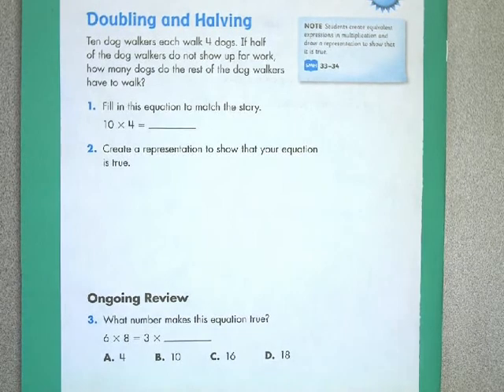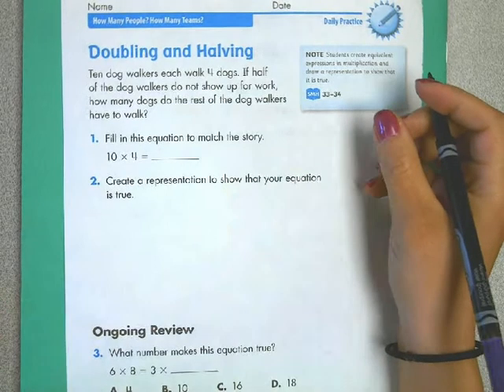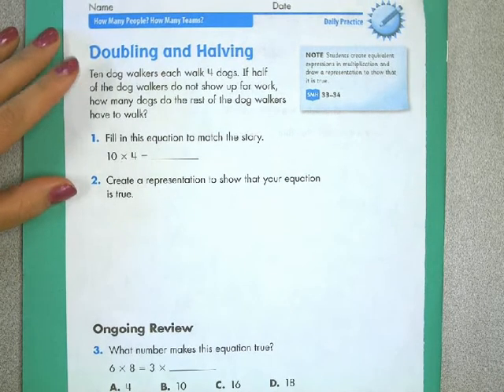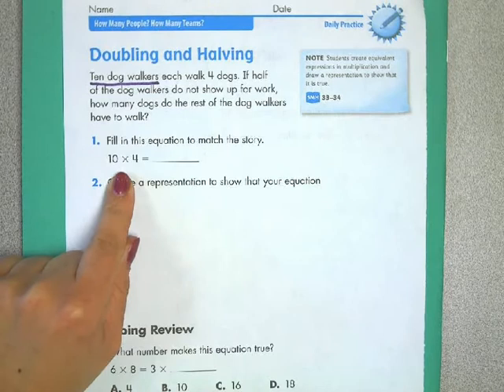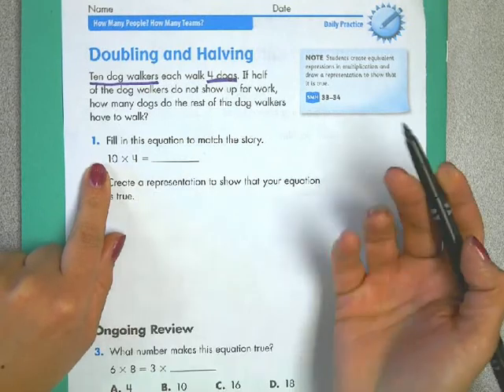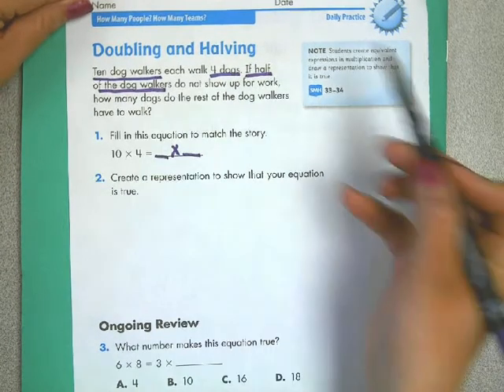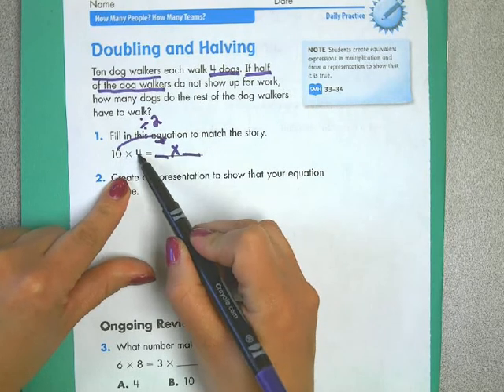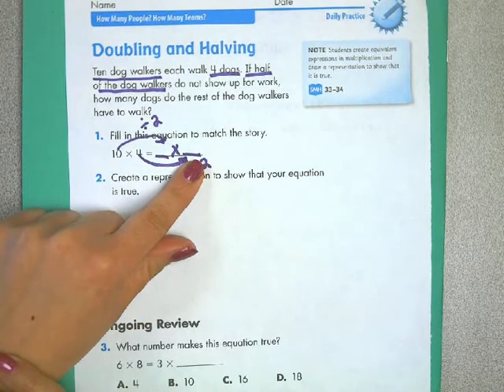Unit 7 page2